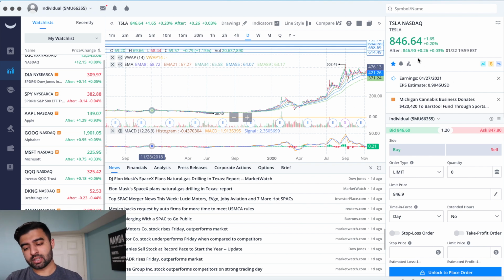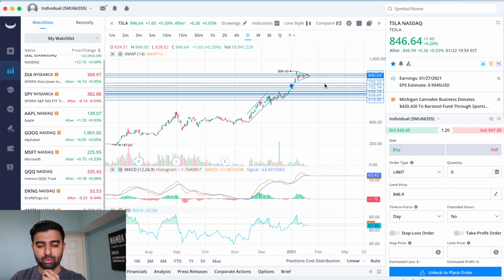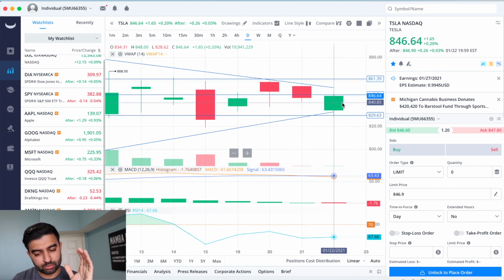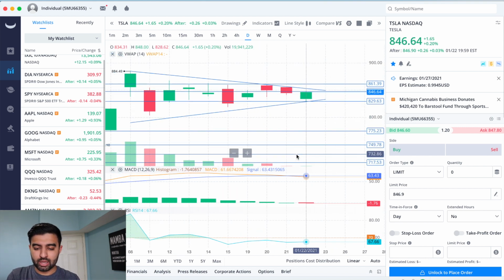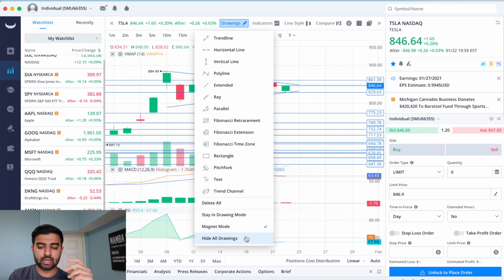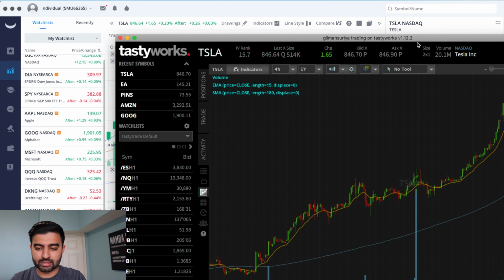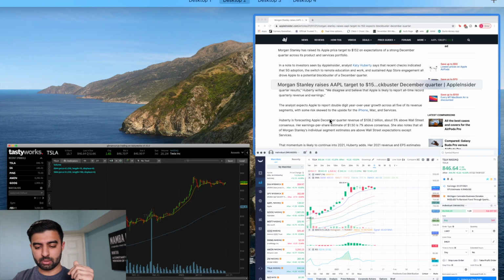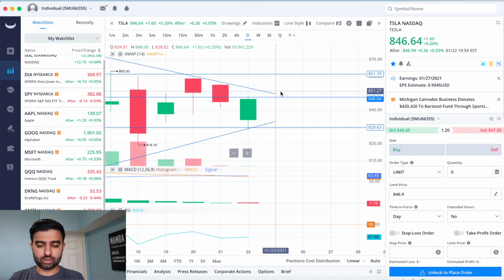$TSLA TESLA STOCK WEEKLY UPDATE: Run into earnings?? Tesla Stock Analysis | Live Wellthy Stocks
Hey everyone, I made a video to take a look back at how $TSLA stock has traded recently including the massive run up we have seen in 2021 already, and some key points to look out for moving forward to see how the stock could trade in this upcoming week!